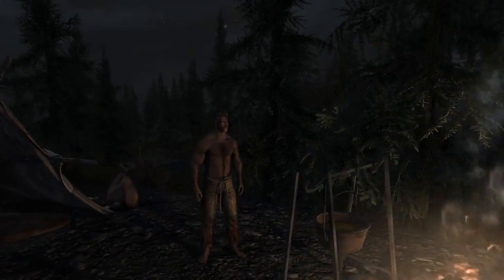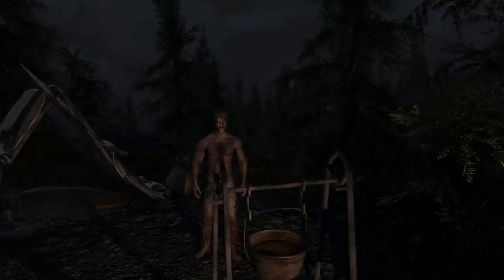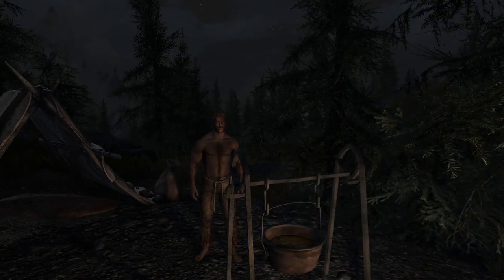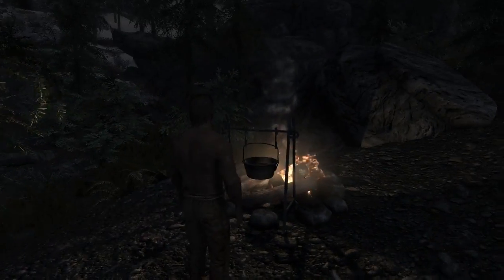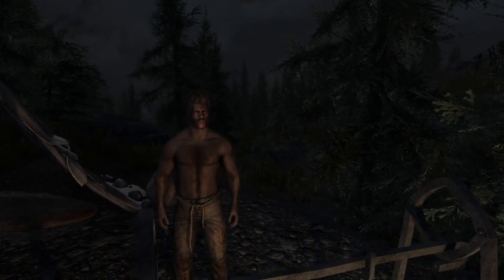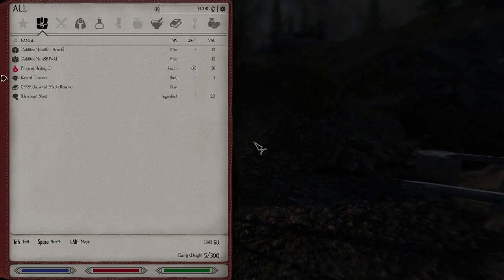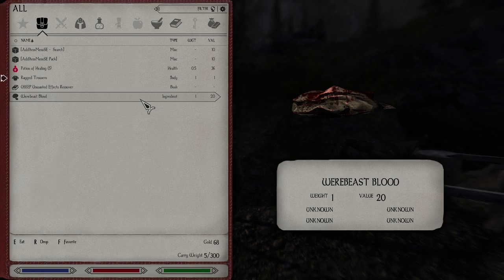SKYRIM: Growl | Pure Werewolf Build | #1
Related to the Single Skill Series here we have the Pure Werewolf. But since Ordinator doesn't have a skill tree for werewolves we're going to use another one of Enai's mods: Growl - Werebeasts of Skyrim which adds passive abilities, howls, werebeast hunters and perks for a Vanilla+ werewolf experience.